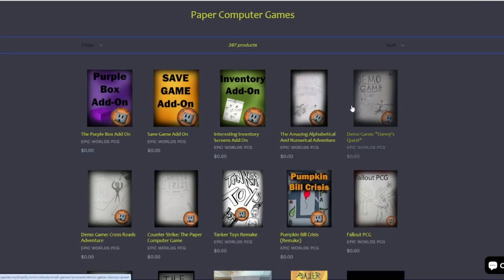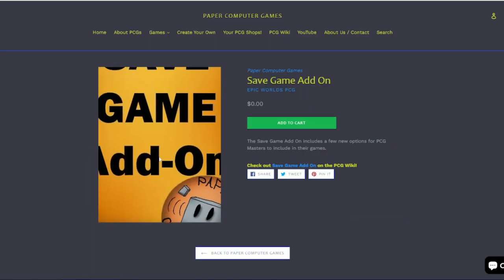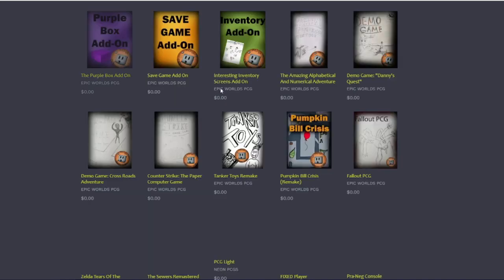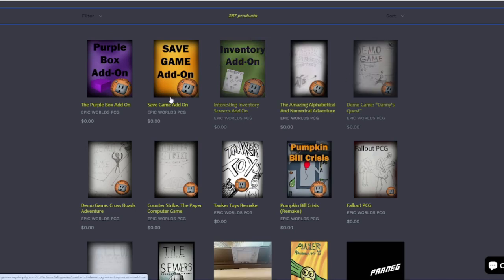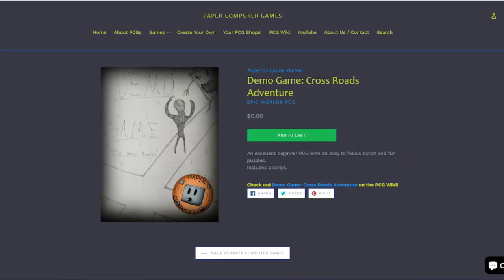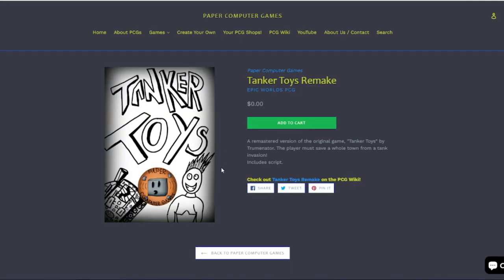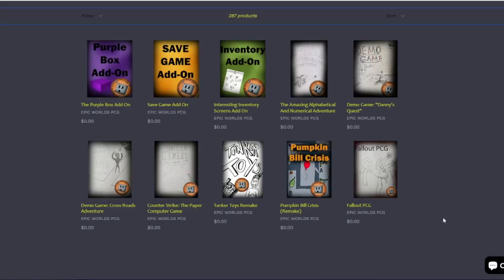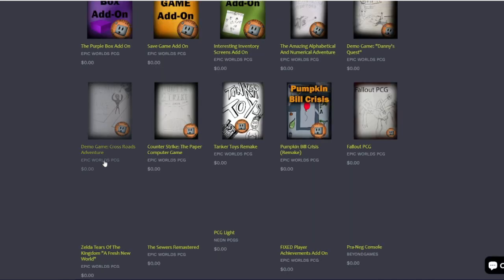New PCGs on the shop! (February Update 2024)